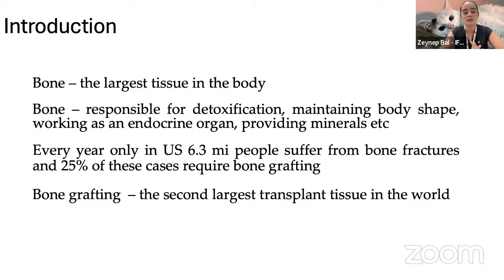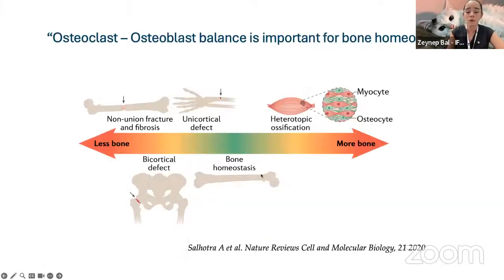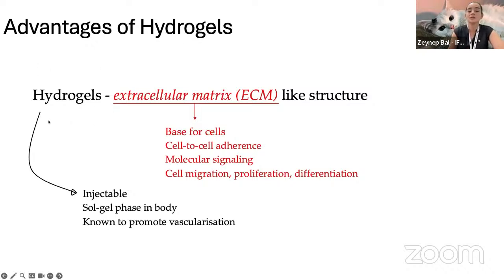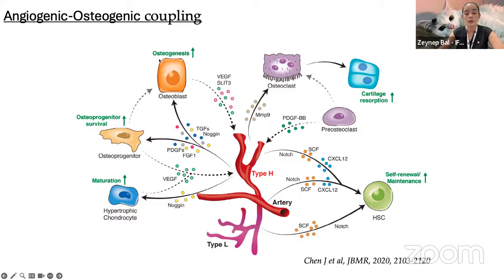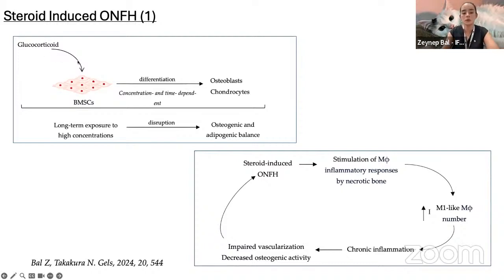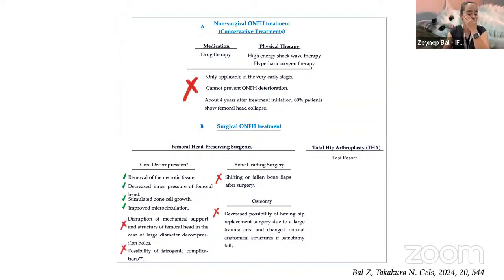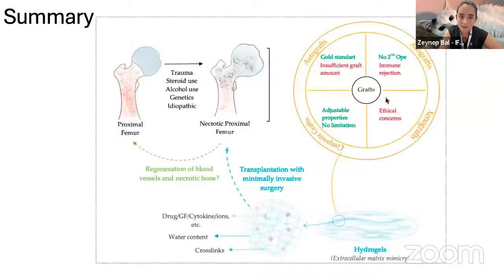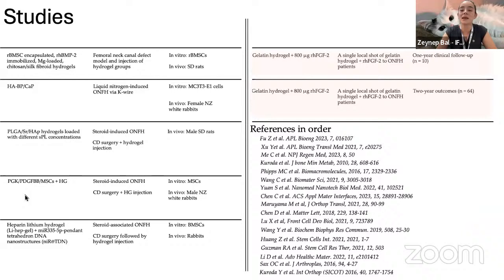ICMATSE24 İSTANBUL HALL Morning Session (25 OCTOBER)